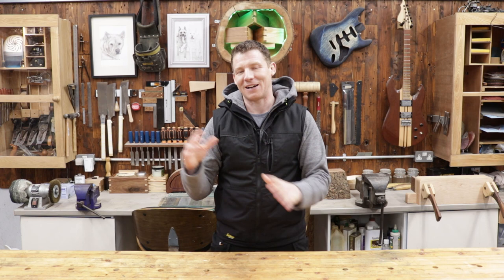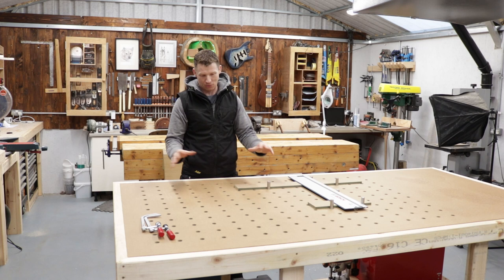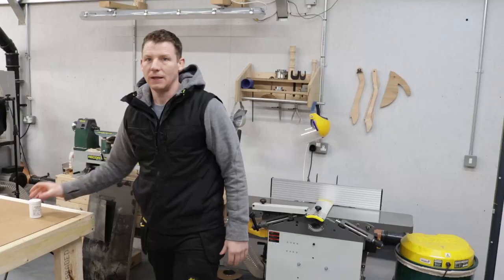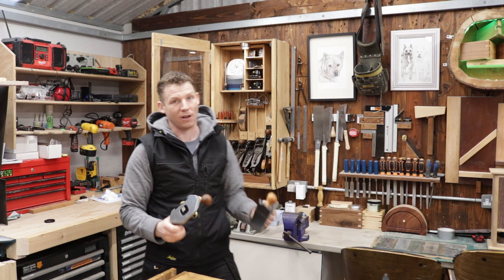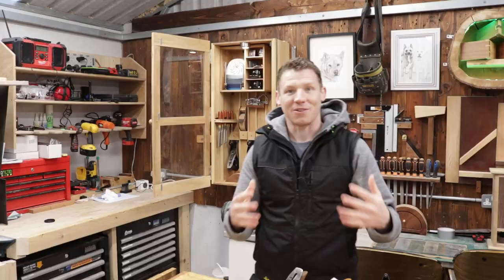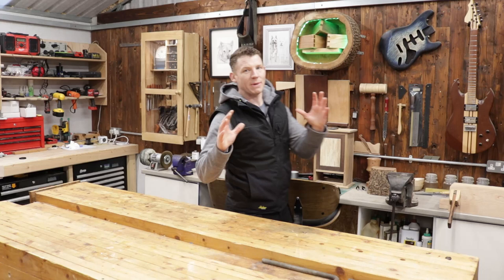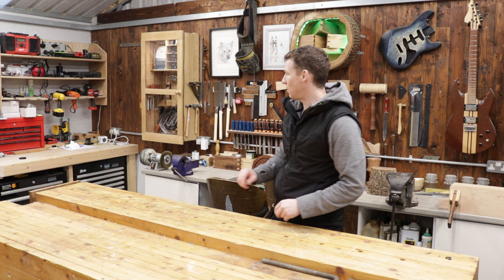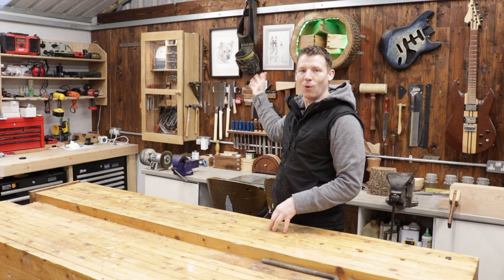Workshop Vlog #14. Rust, Hardwoods, Stretchy Trousers, Patreon.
What's Happening Everyone! This is volg 14 on December 11th. How is everyone? Just a quick channel update and an announcement that you can now support me on Patreon.

Tools and lights are here!!

UK Link!
Collins Complete Woodworking Manual
Complete Guide To Joint Making
USA Link!